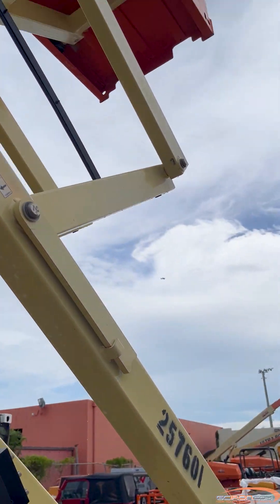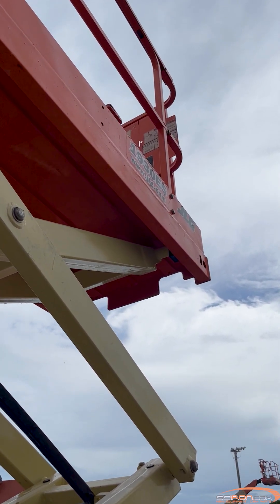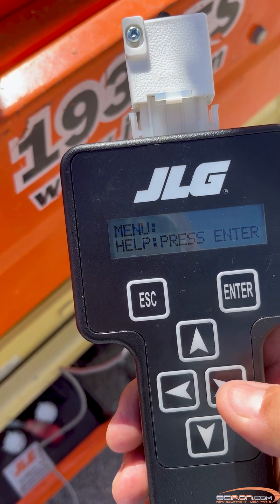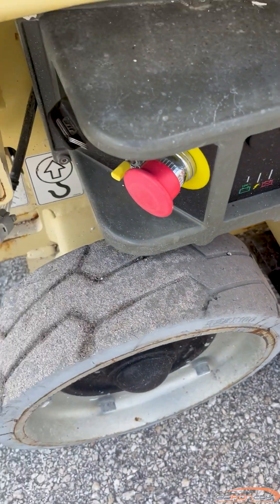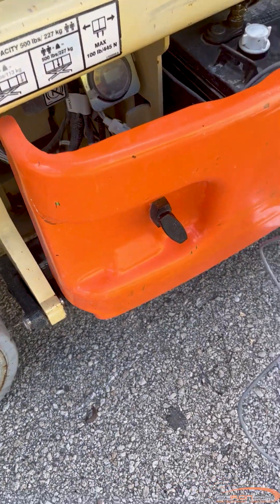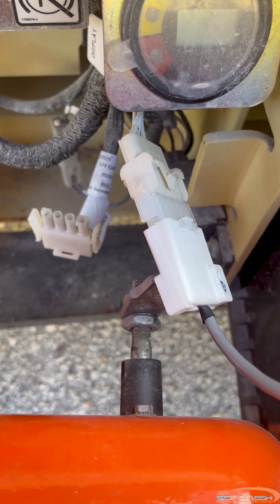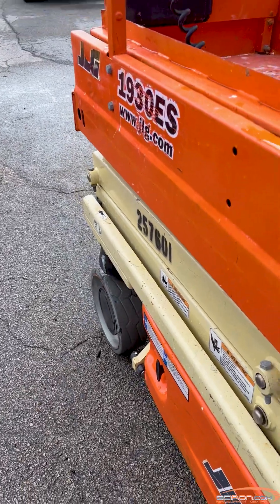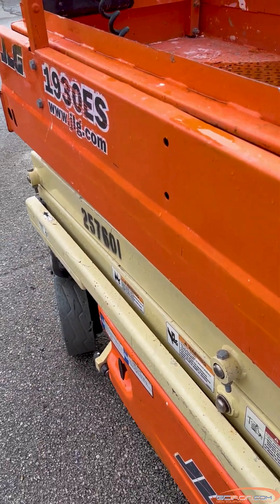Fault Code 0010: Running at Cutback - Out of Transport Position | JLG Electric Scissor Lift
This tutorial shows you how to troubleshoot fault code 0010 on your JLG electric scissor lift